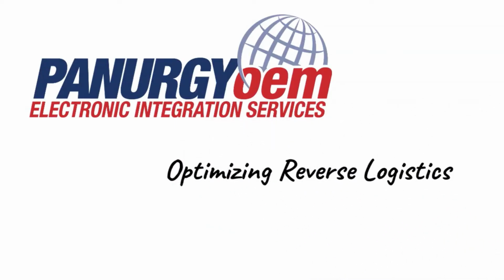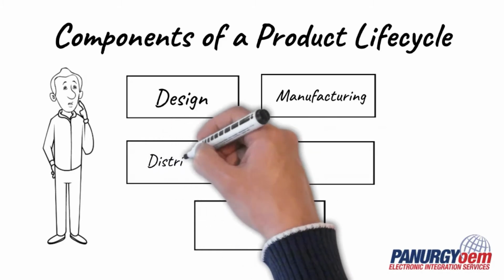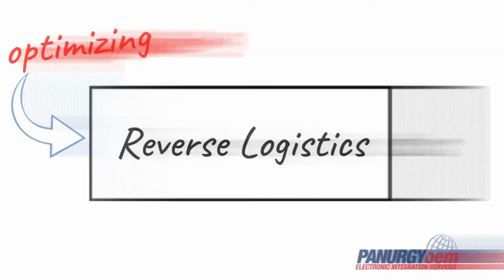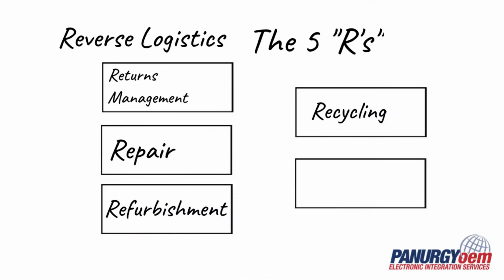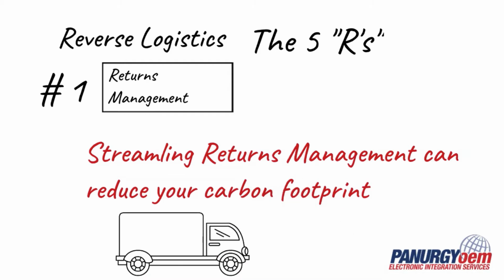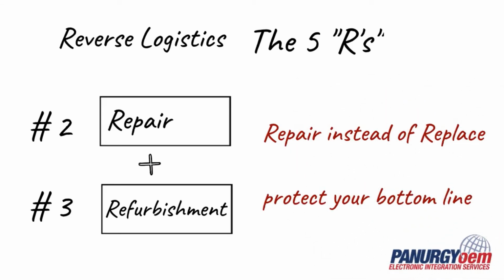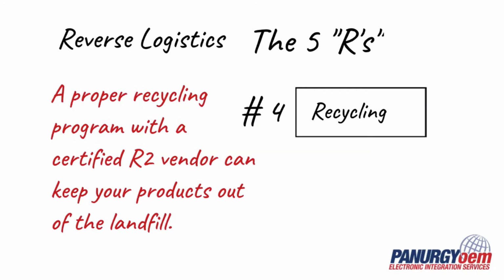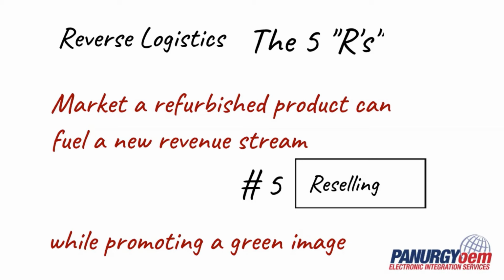The 5 R's of Reverse Logistics | PanurgyOEM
How the 5 R's (Returns process management, Repair, Refurbishment, Recycling & Reselling) help you target a Reverse Logistics program optimization